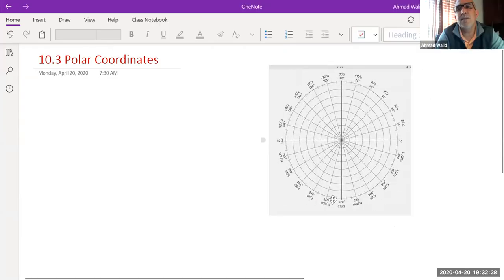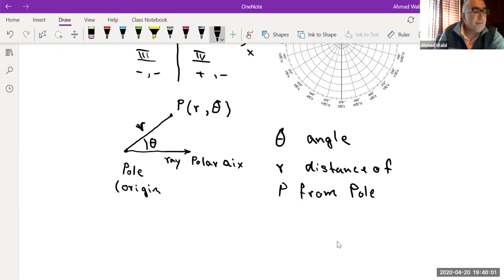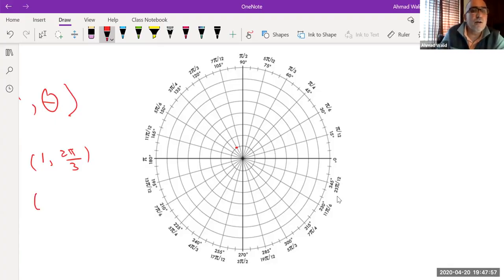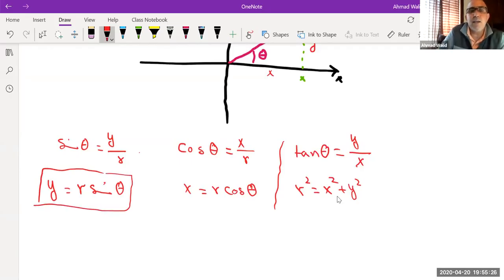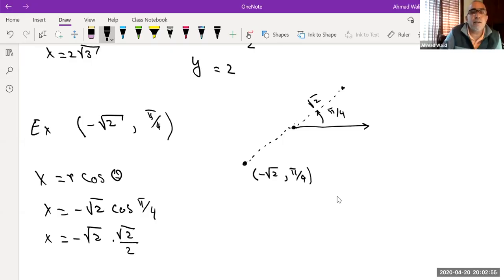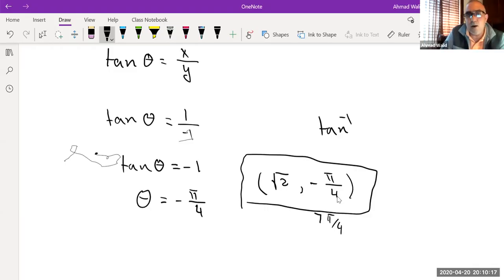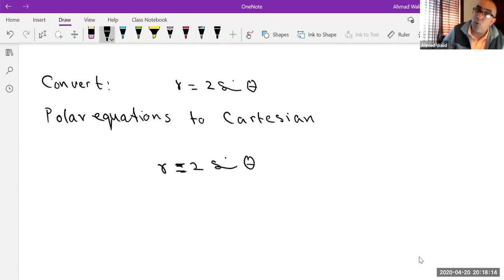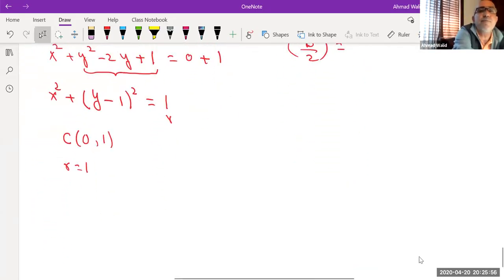Calculus 2 (10.3) Polar coordinates